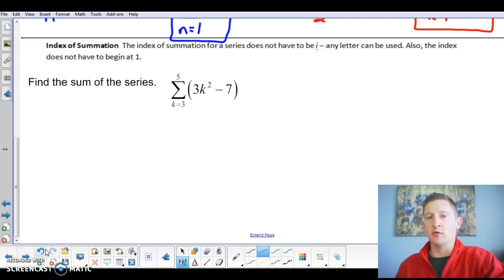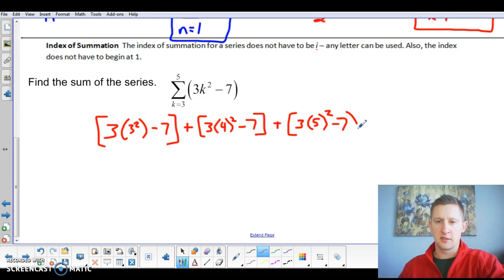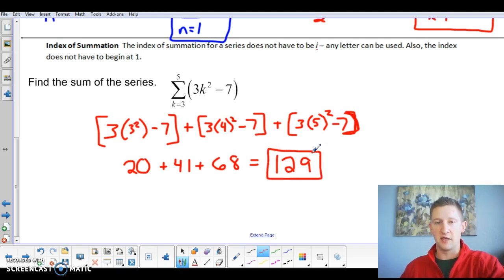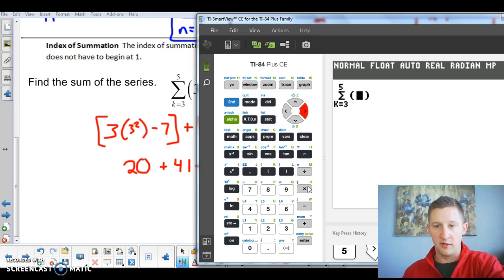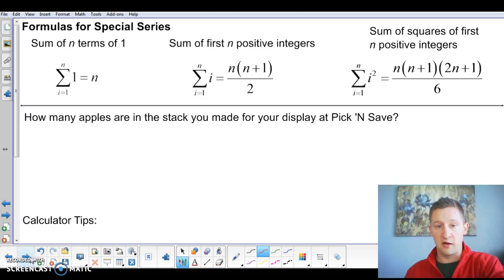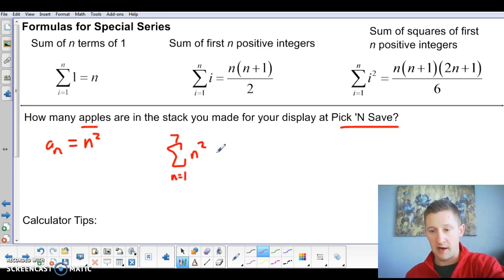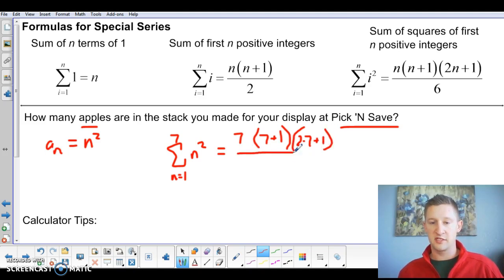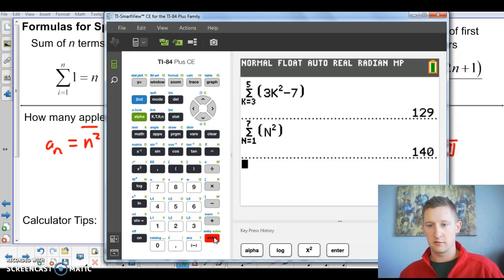5.1 Sequences and Series (pt. 4)